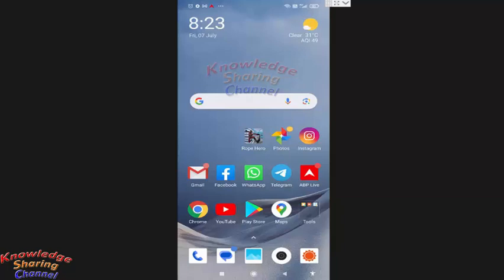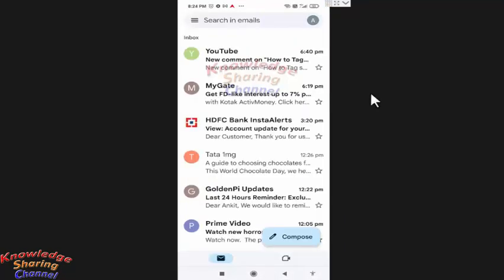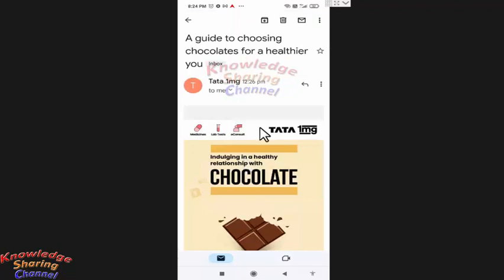How to Block Emails on Gmail on Phone | How to Stop Unwanted Emails in Gmail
In this video we have shown How to Block Emails on Gmail on Phone | How to Stop Unwanted Emails in Gmail Step by Step